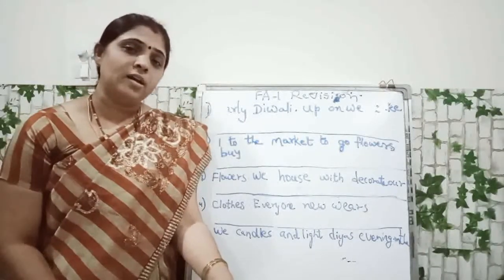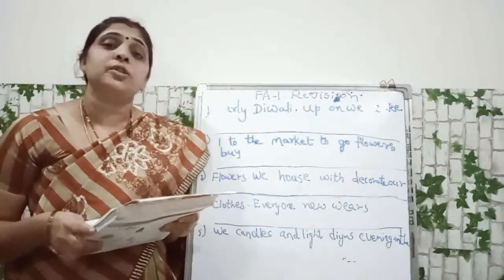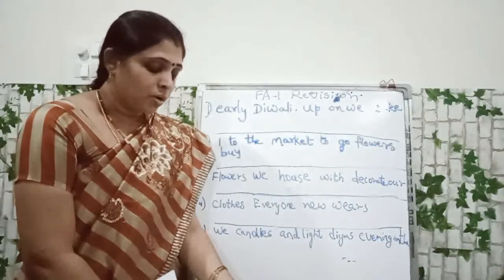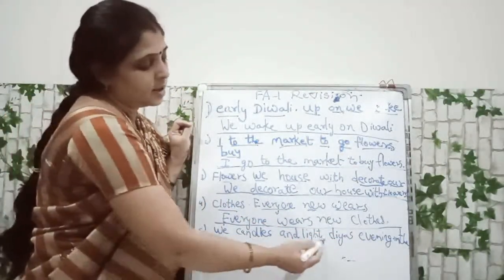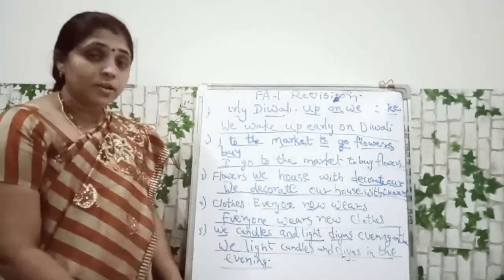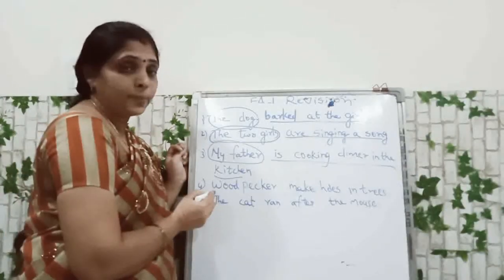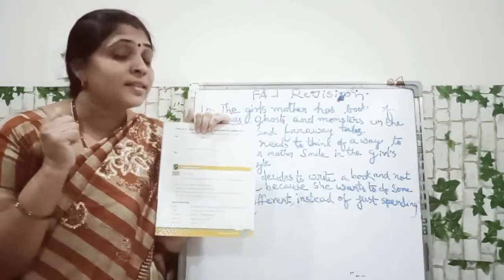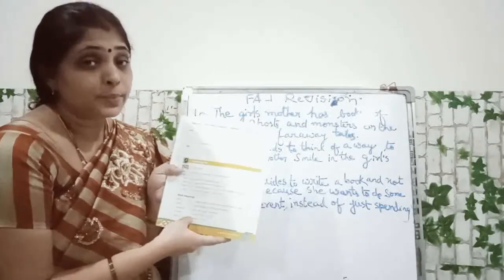English ls no.2- A book for my mother ( T.b Revision)